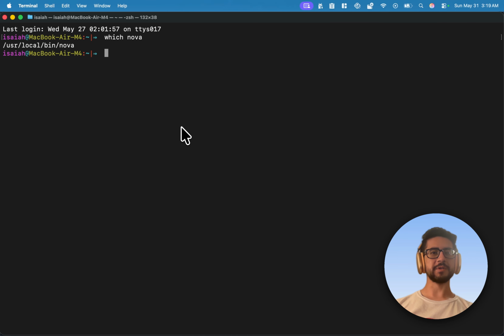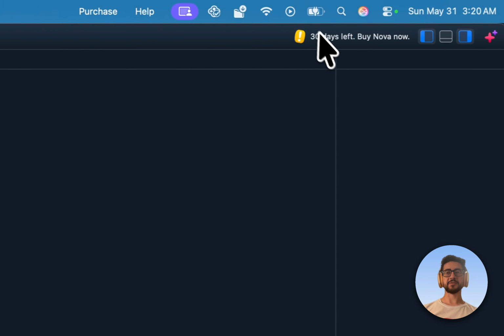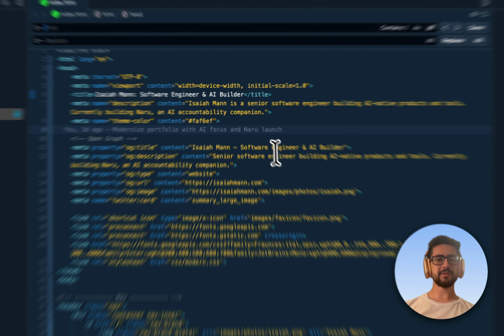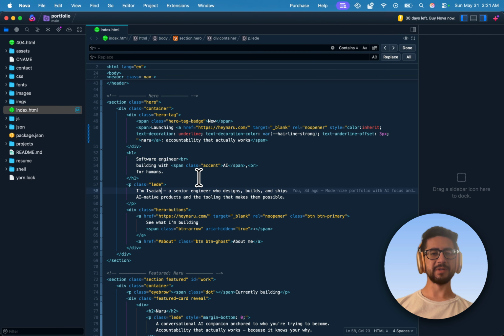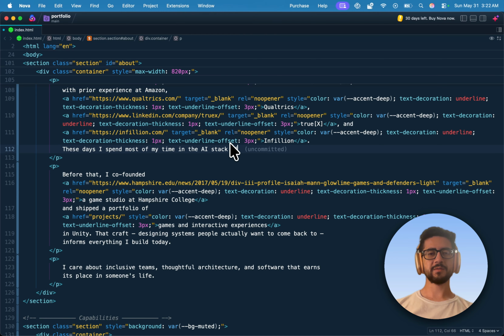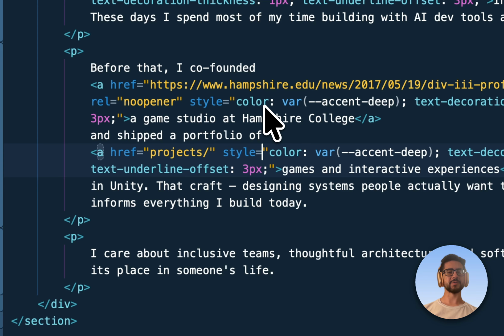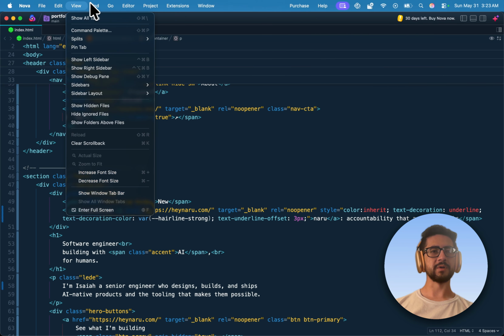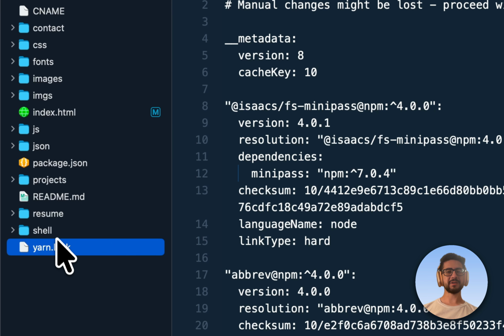Nova (code editor): First Impressions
I went looking for a code editor with minimal AI features and found Nova. Just needed something to supplement my rampant Cursor usage.